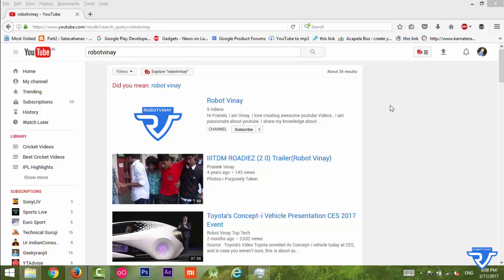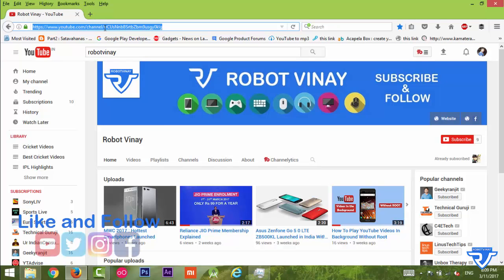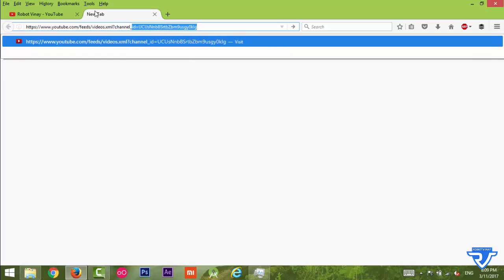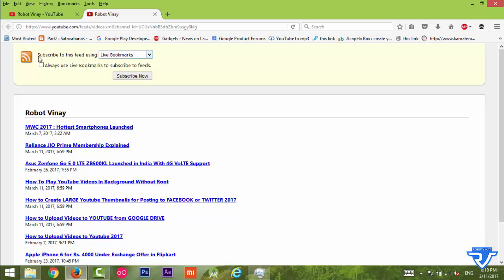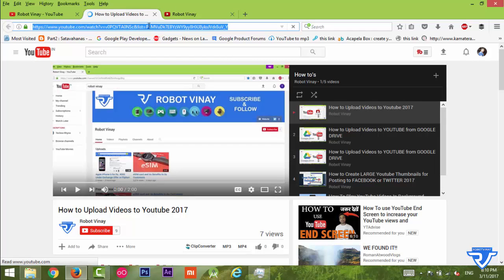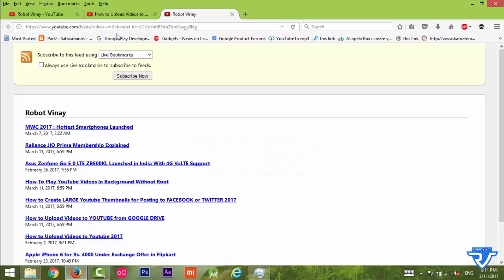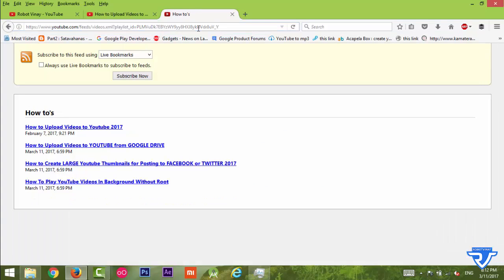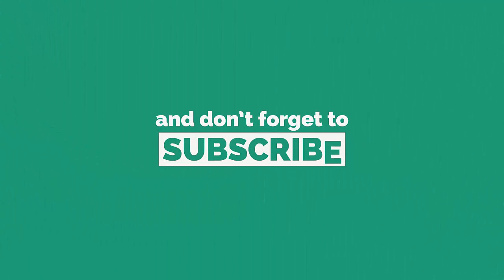How to create RSS Feed Url for any Youtube Channel or Playlist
make sure to replace UR_CHANNEL_ID and ANY_PLAYLIST_ID